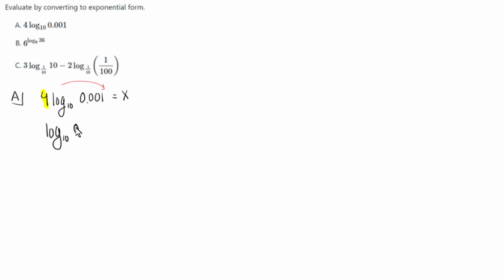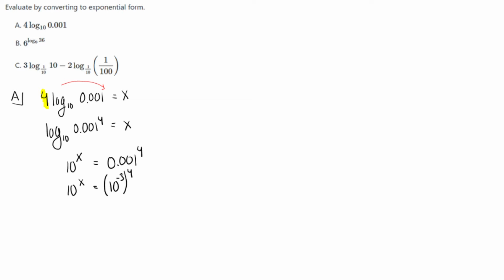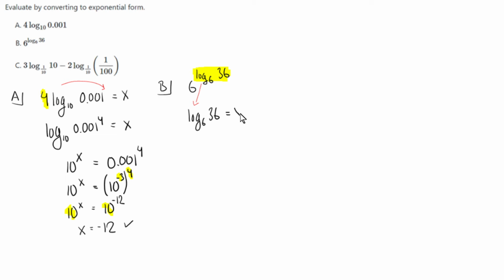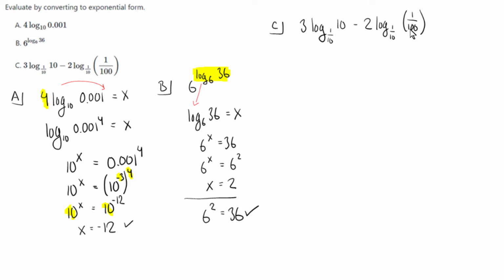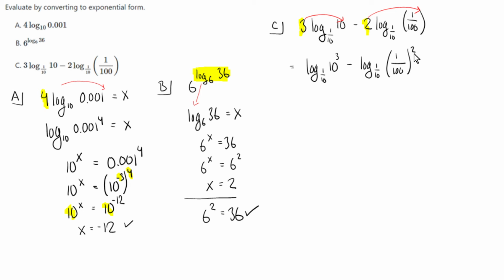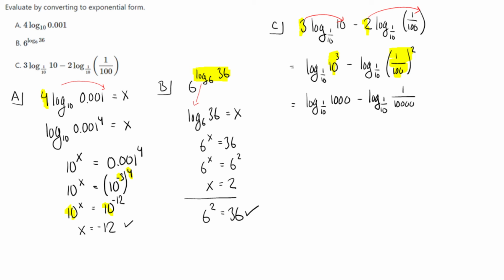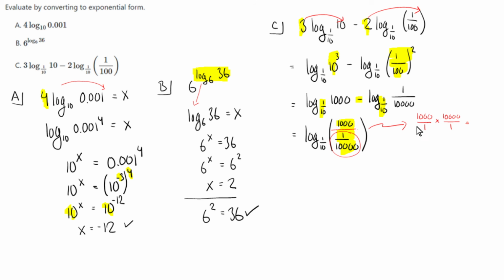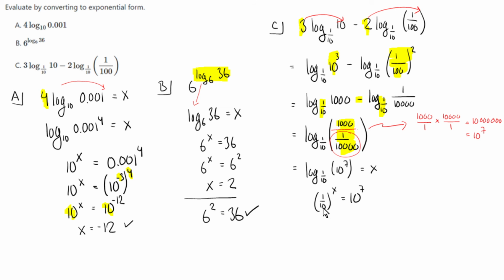Laws of Logarithms 1